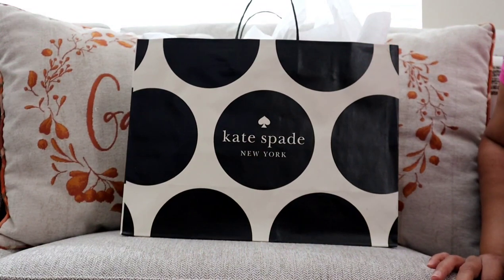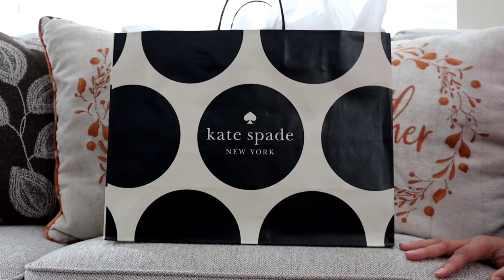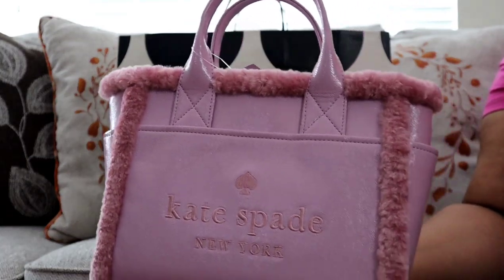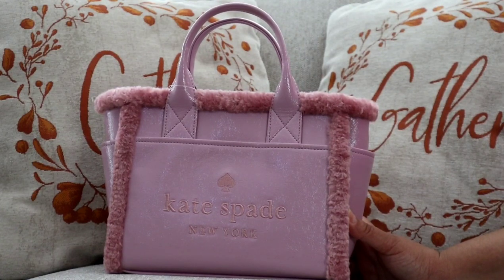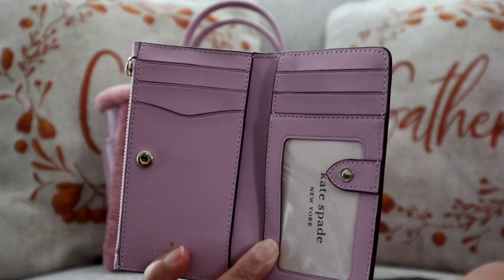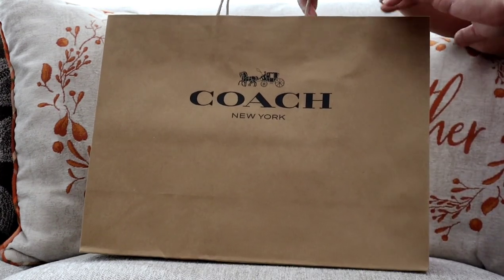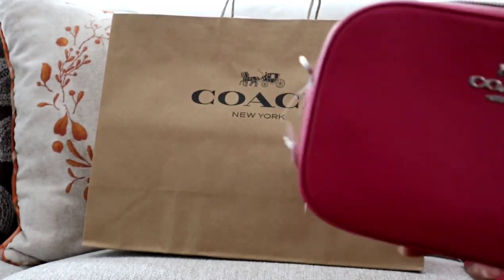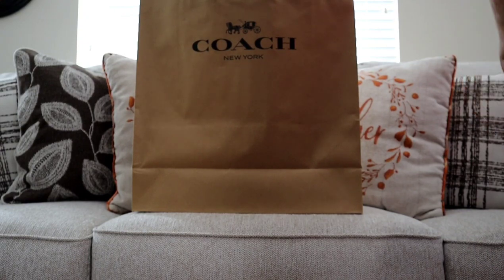Coach & kate spade Unboxing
Birthday Haul Part 1